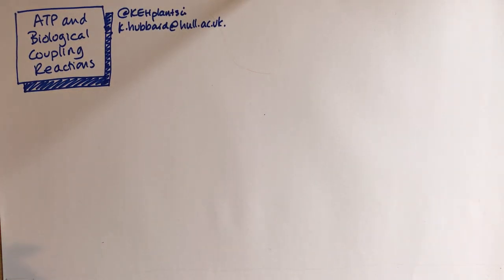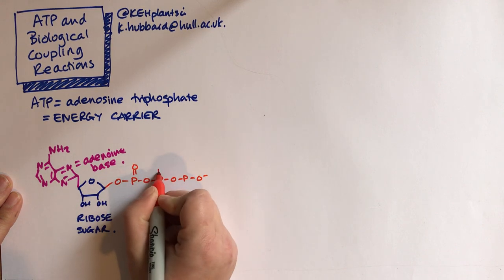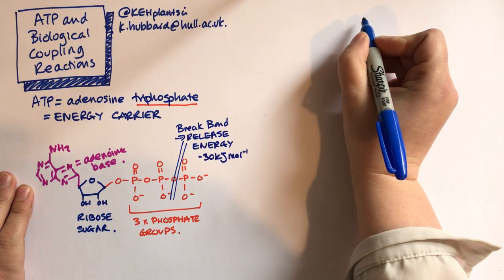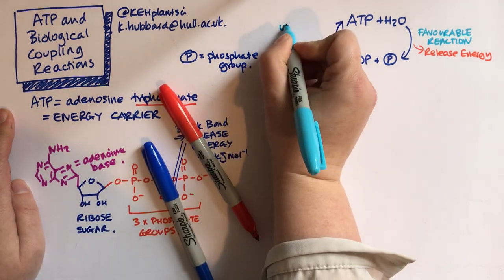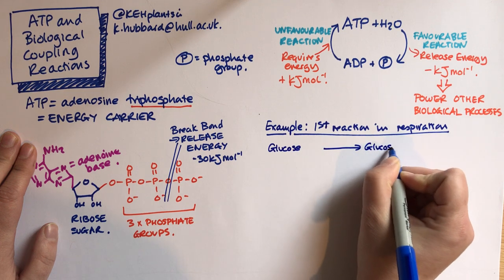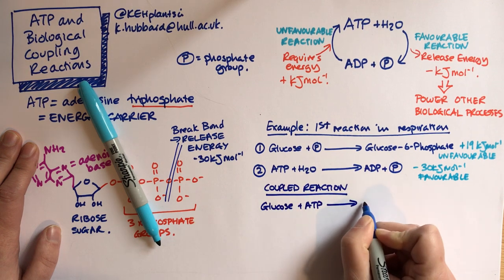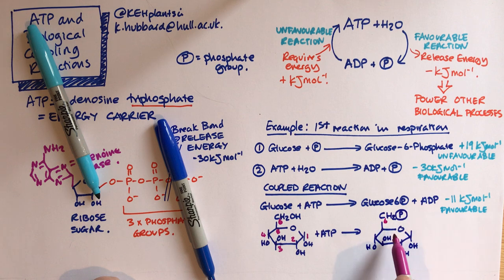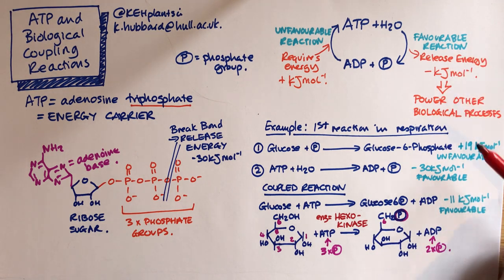ATP and Biological coupling reactions